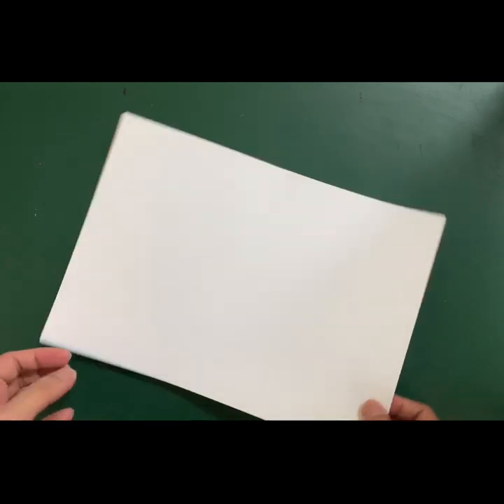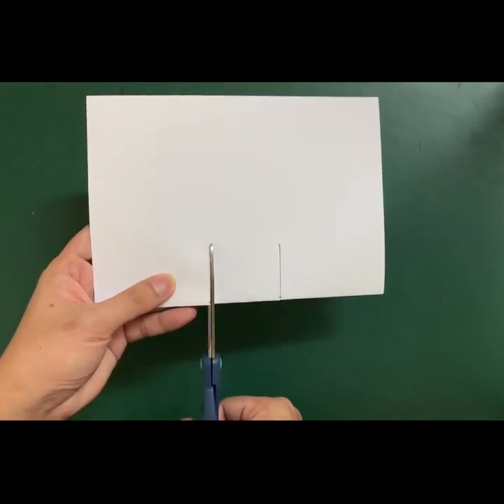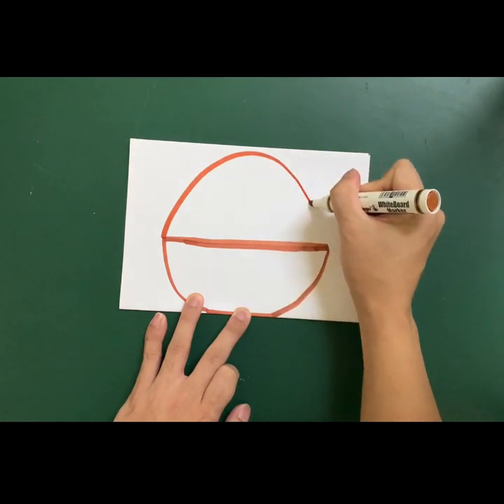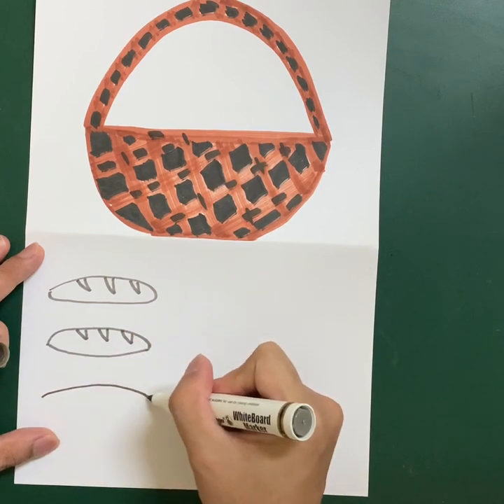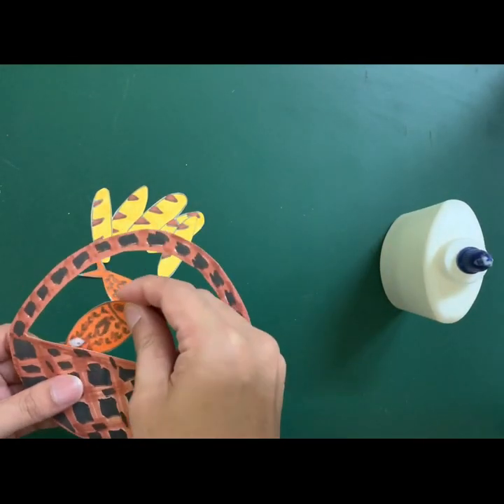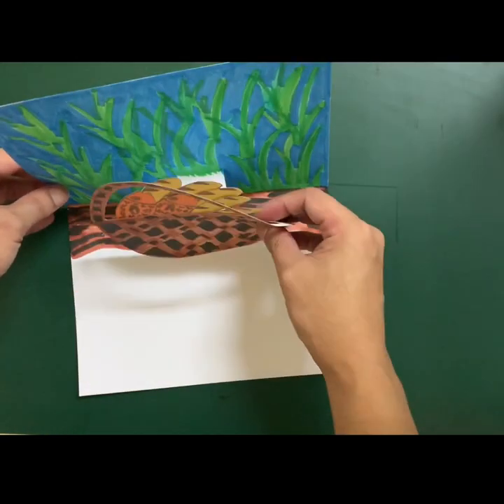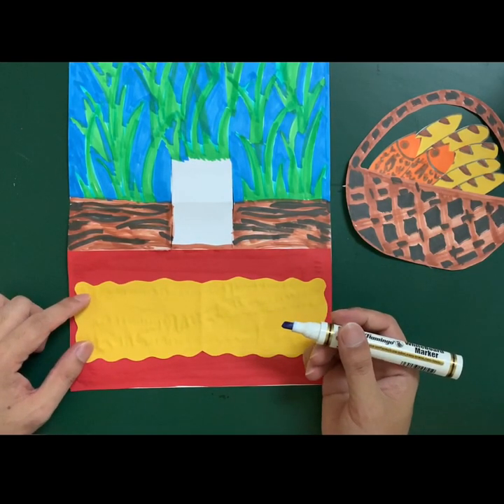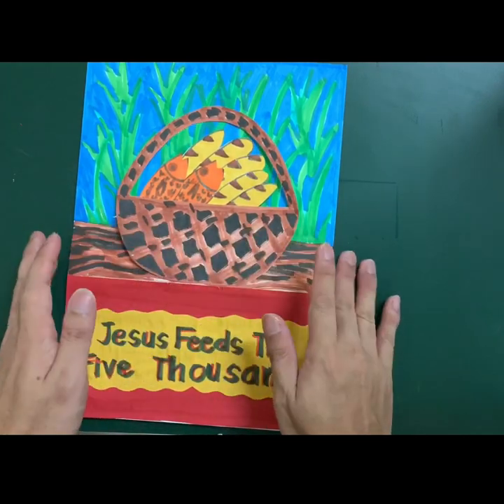POP UP BASKET - JESUS FEEDS THE FIVE THOUSAND